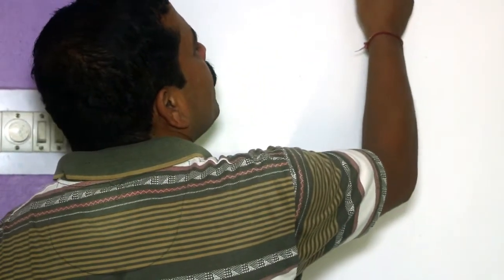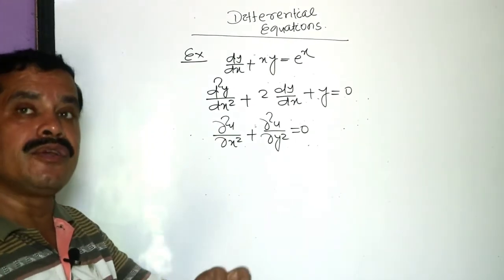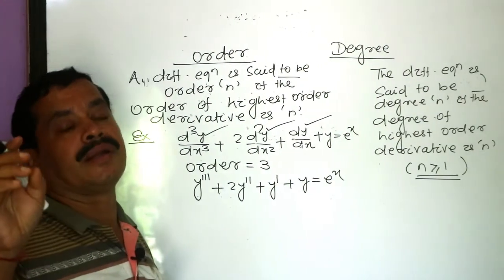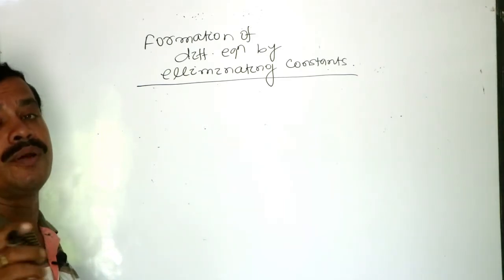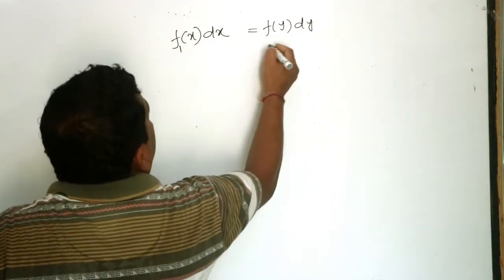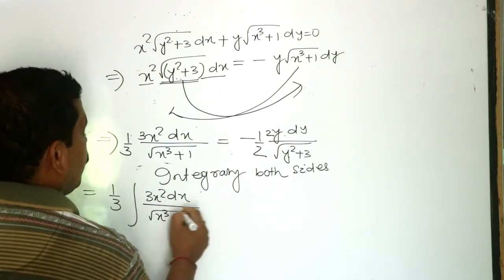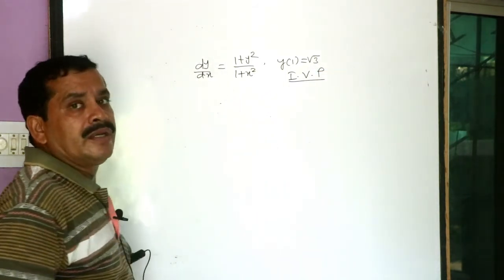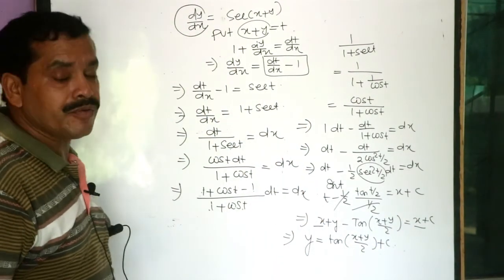MATHEMATICS - PART- 18 || LECT- 18 || +2 2nd Year Science